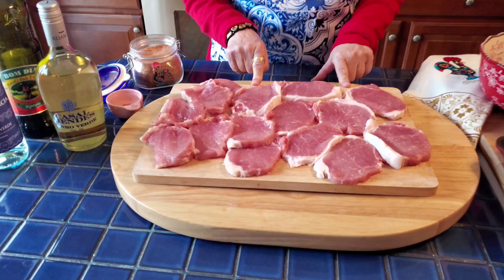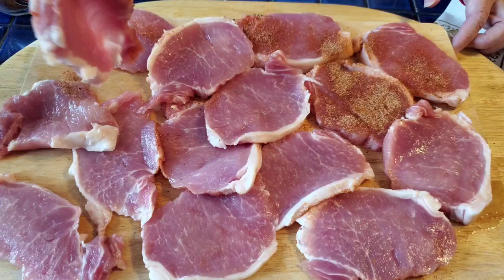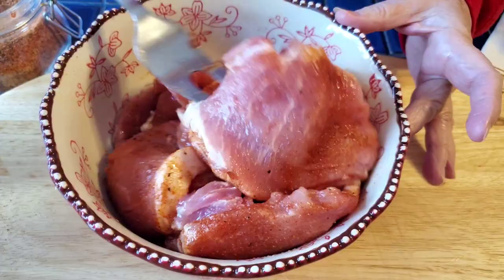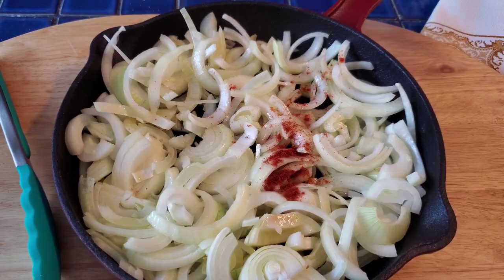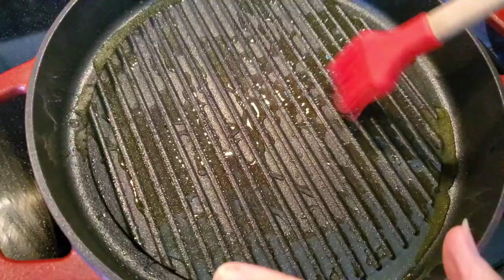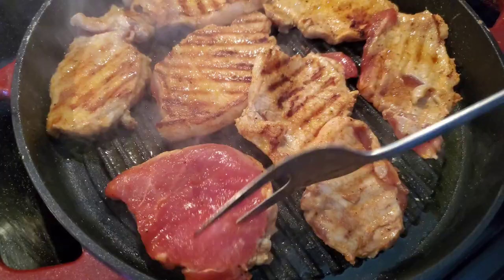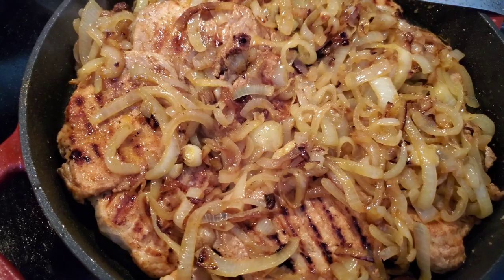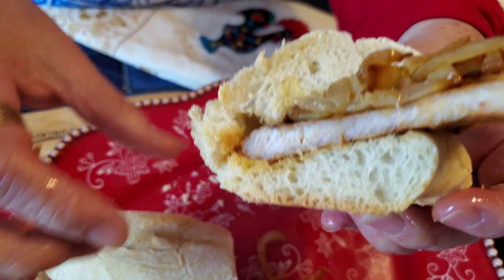How to make Portuguese Bifanas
How to cook Bifanas Portuguese pork sandwiches recipe. Festa Bifanas are a must have at any Portuguese Festa. The savory pork with sauteed onions melt in your mouth on the crusty Papo Seco Portuguese roll. You can enjoy the flavors of this popular sandwich at home with my easy recipe.
Watchvideos and recipes on my blog and YouTube channel. Blog

Buy Cookbooks on Amazon all around the world here:
TASTE PORTUGAL 101 EASY PORTUGUESE RECIPES
TASTE PORTUGAL MORE EASY PORTUGUESE RECIPES

Order a signed copy of both cook books, Portuguese inspired gifts, aprons/Portugal glass cutting boards, Portuguese mugs and more on Lisbon Blue Shop;